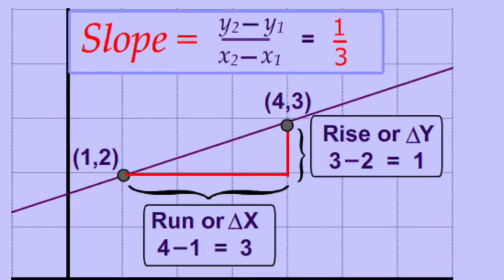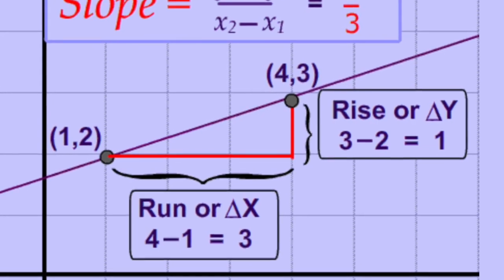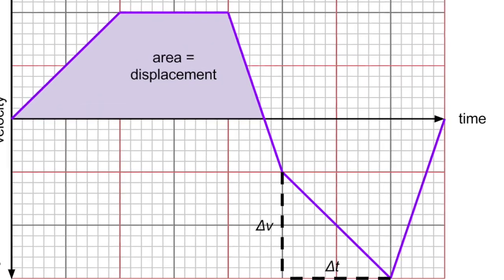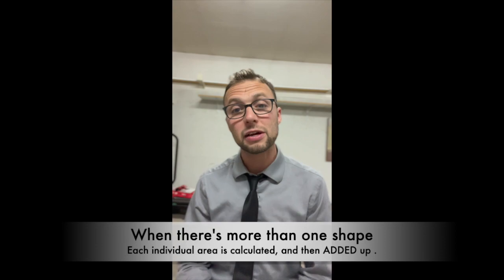Graphing Motion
Here's a physics graphing motion tutorial that covers slope and taking the area under the graphs for displacement, velocity and acceleration values.